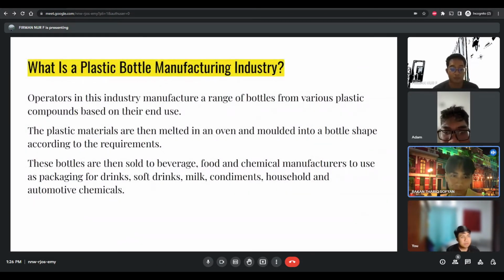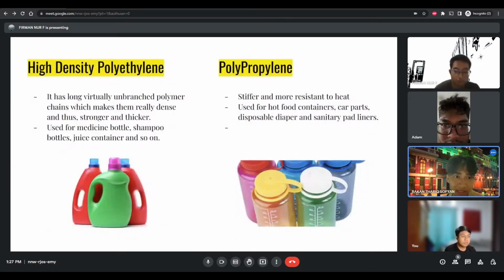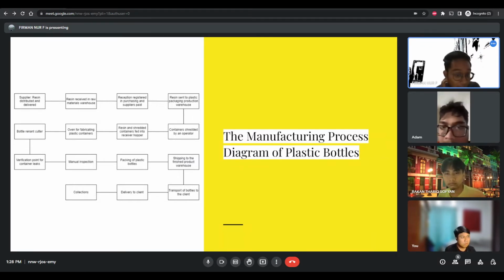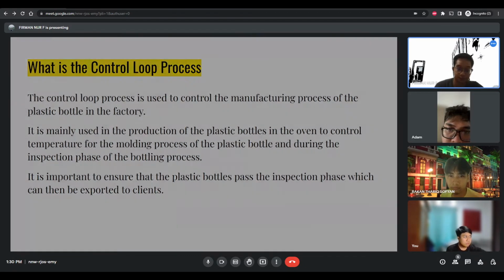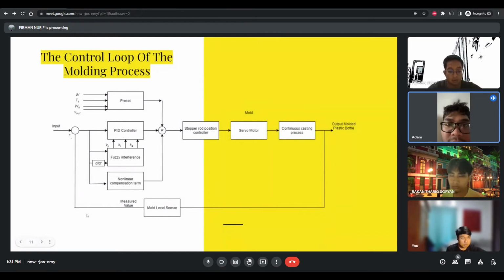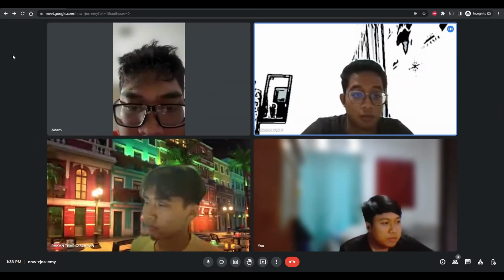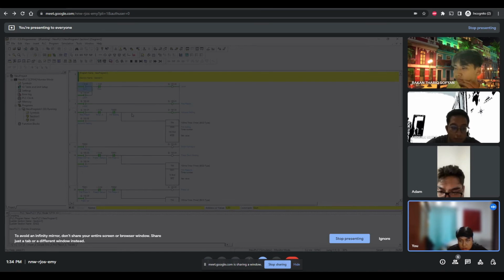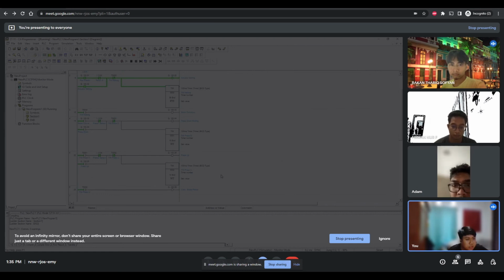Plastic Bottle Manufacturing Industry Process - Otomasi Industri IEL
Otomasi Industri IEL - Presentation
Baihaqi Hakim 20/457743/PA/19781
Firman Nur Faadhilillah 20/457750/PA/19788
Rakan Thariq Sofyan 20/457758/PA/19796
Farhan Adam Assidiqi 20/457748/PA/19786

We apologize for the unclear sound due to the rain.